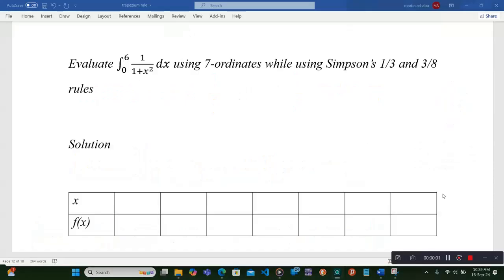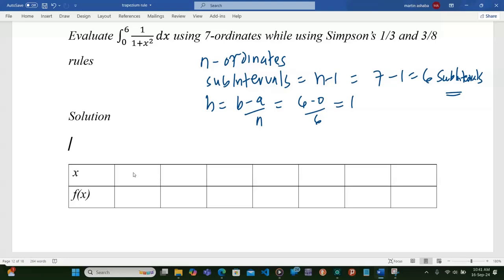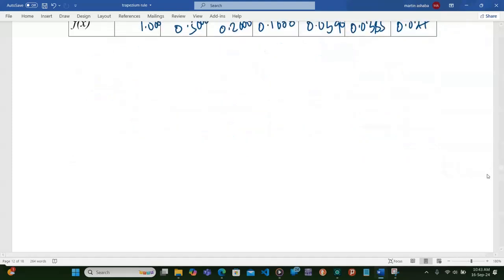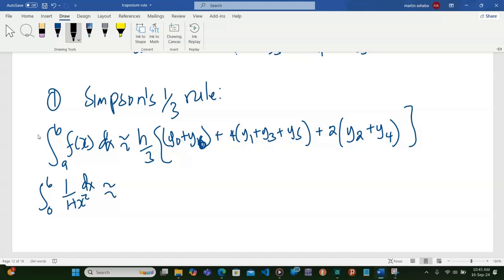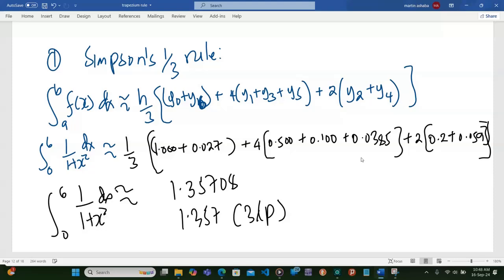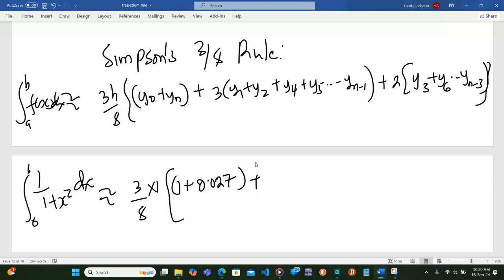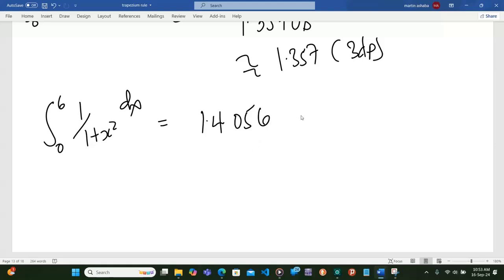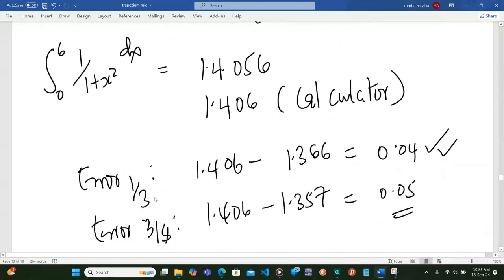Simpson's rule example || Numerical integration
Evaluate ∫_0^61/(1+x^2 ) dx using 7-ordinates while using Simpson’s 1/3 and 3/8 rules